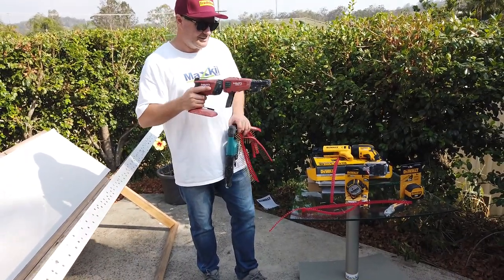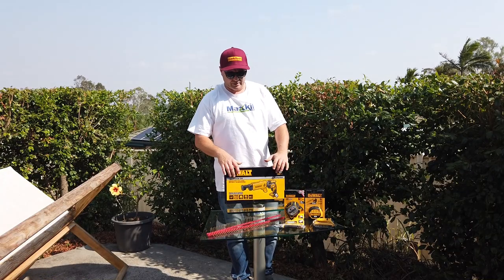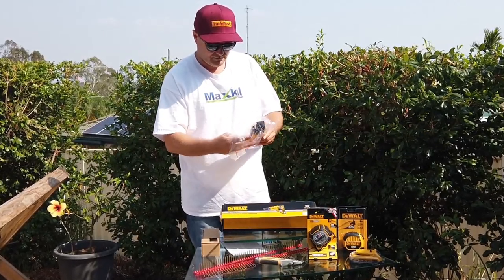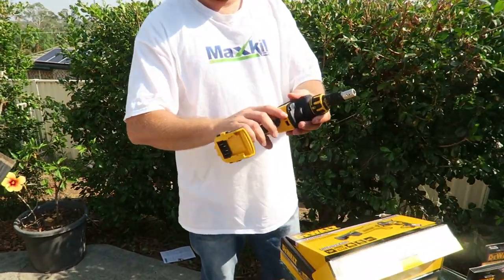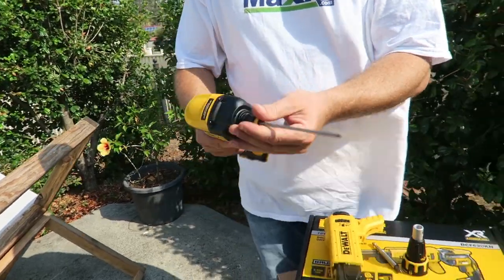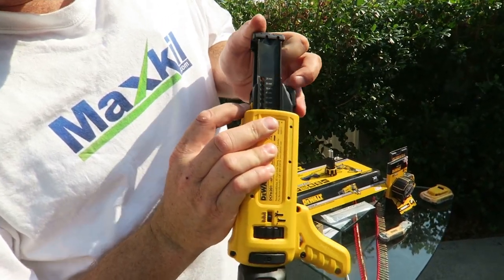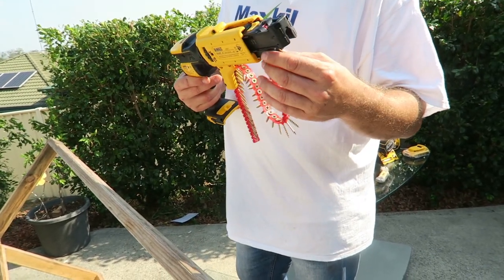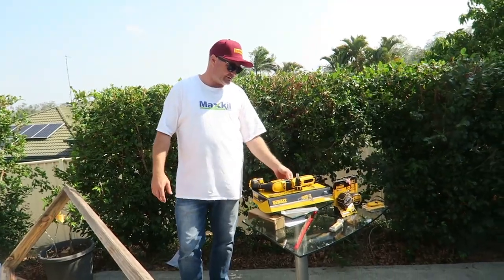Drywall Construction Tools - DEWALT Brushless Collated Screwdriver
I get my hands on this DEWALT DCF620 XR 18V Brushless Collated Screwdriver and test its performance by screwing down drywall onto some timber.  I'm very impressed to say the least
Watch the video for more. I can tell you this feels like a quality tool and it is extremely easy and smooth to drive a screw. Quick to adjust the depth of the screw. I really like this screw gun. I think it will perform well.